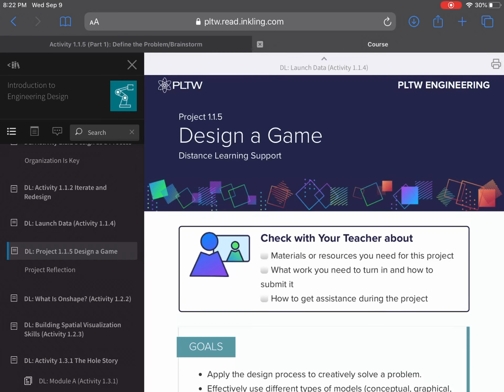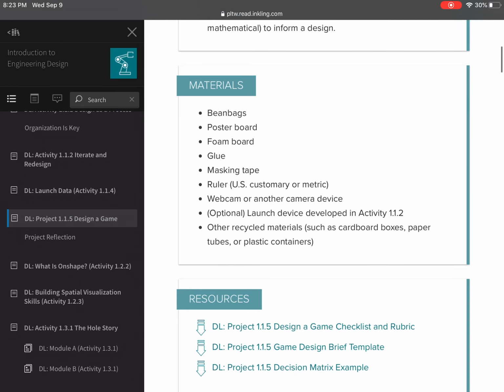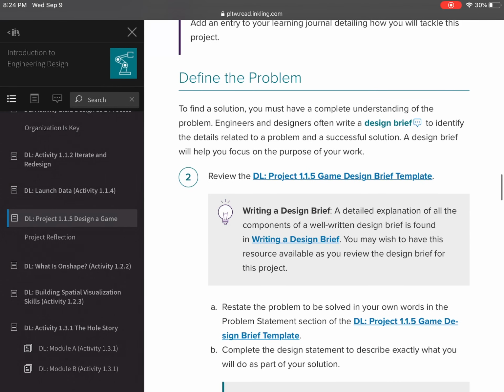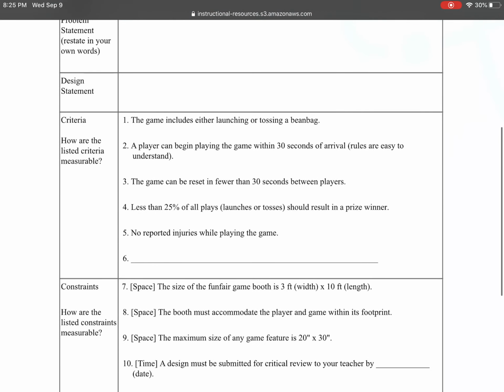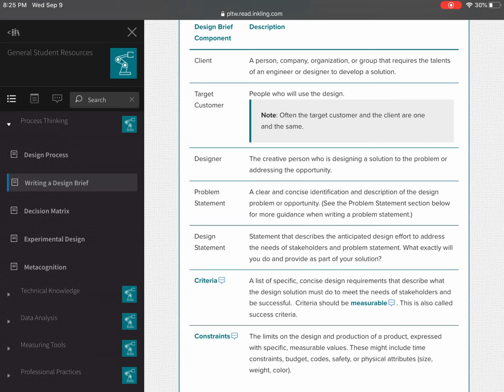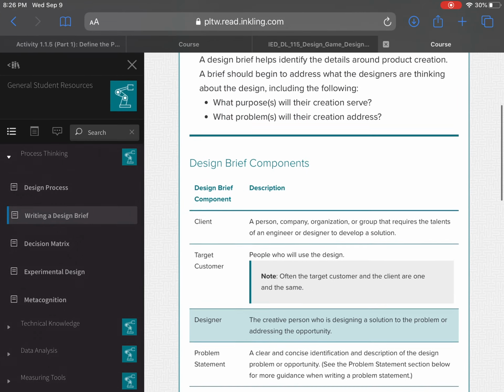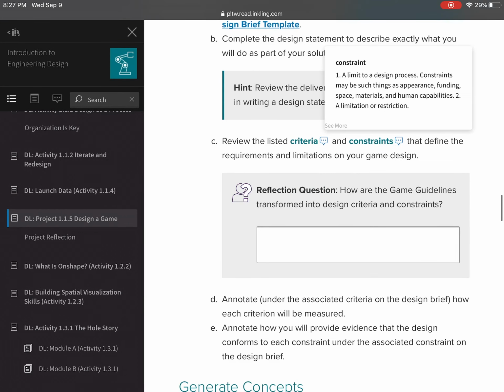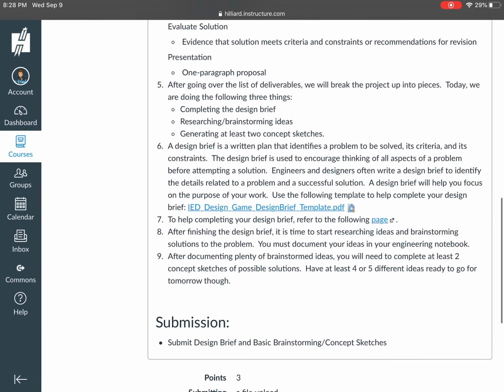1.1.5 Project Intro and Design Brief